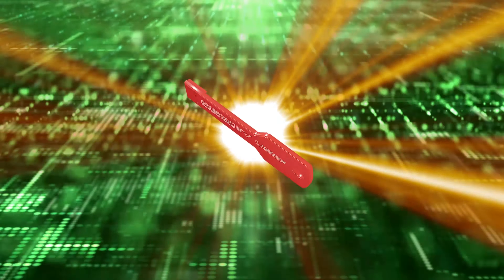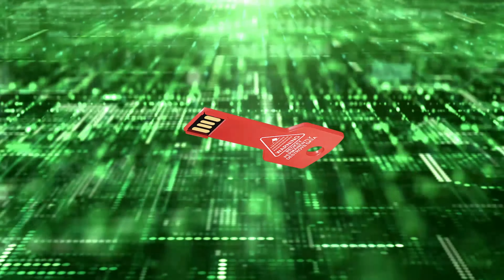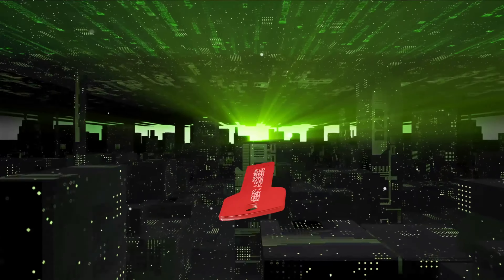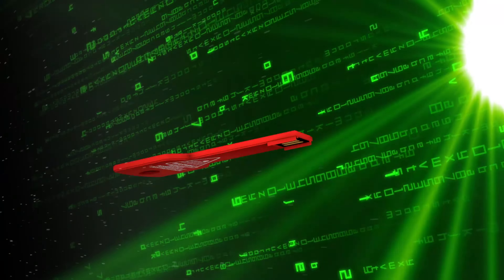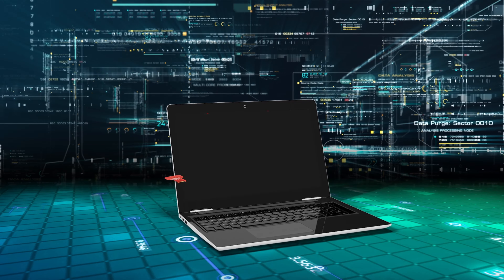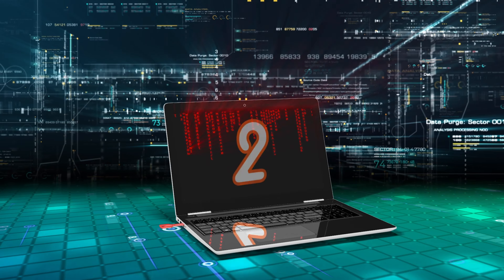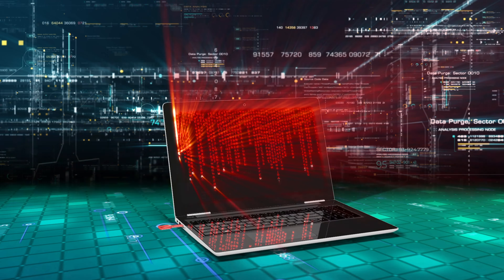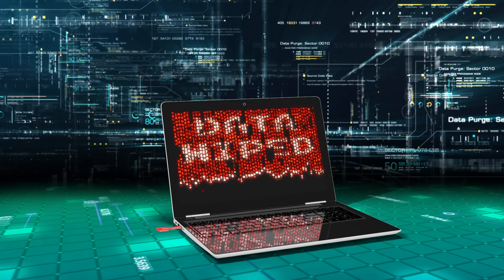Redkey USB V3 - A Secure Computer Data Wipe Tool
Looking to securely erase your data from your computer? Look no further than Redkey USB!

Redkey is the perfect solution for securely wiping your computer's data. Our flash drives have been featured on Linus Tech Tips, Kickstarter, and Indiegogo, and offer the best value on the market with no recurring costs or subscriptions.

Redkey is easy to use and compatible with most PCs made since 2000. It's suitable for both domestic and business use and comes in three editions: Home, Professional, and Ultimate. Select the edition that best suits your needs.

Redkey USB Ltd, Registered in England #11257207. Registered office: 128 City Road, London, EC1V 2NX, U.K. Terms & conditions apply.